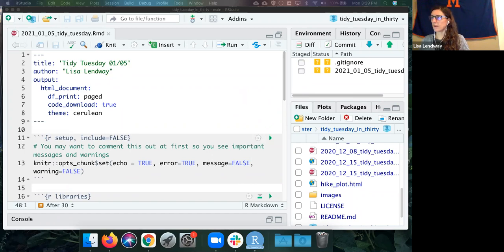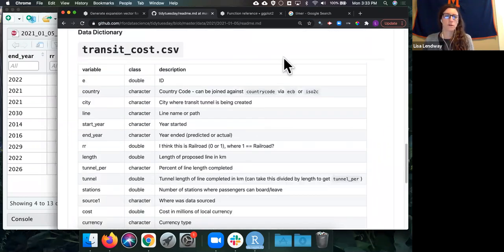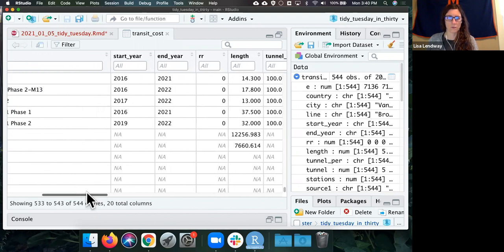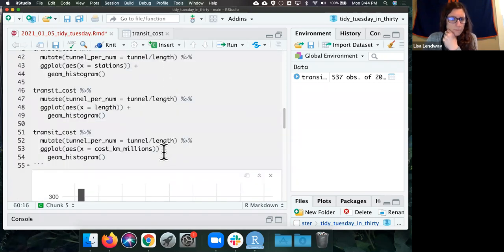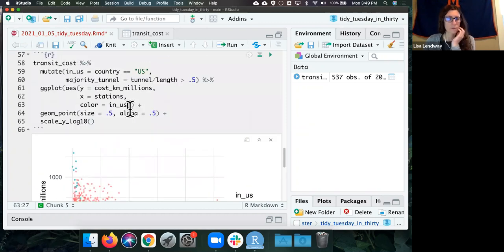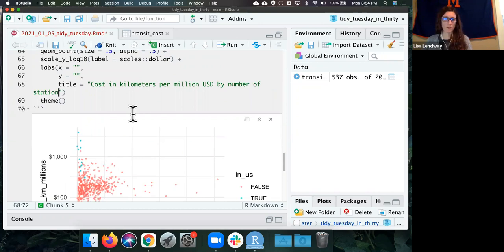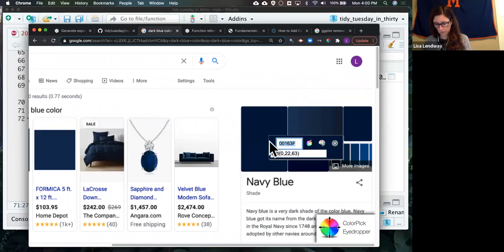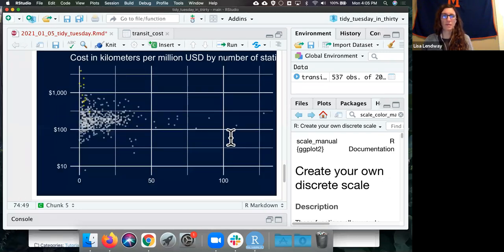Tidy Tuesday in Thirty (2021-01-05)